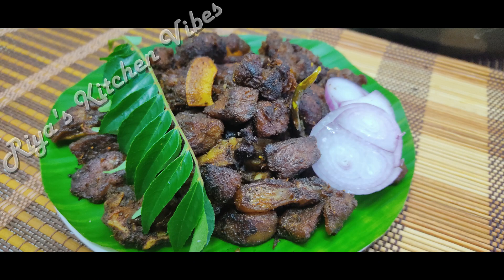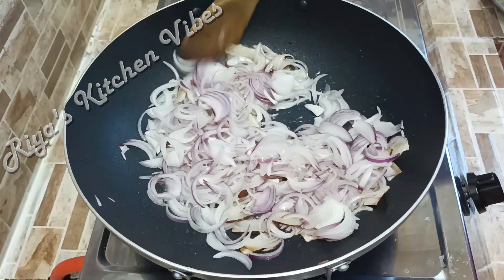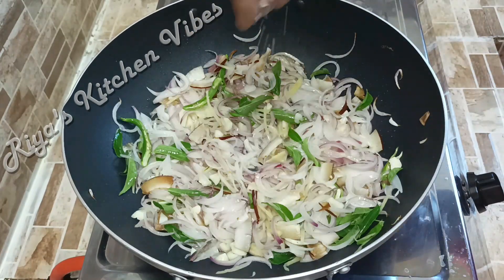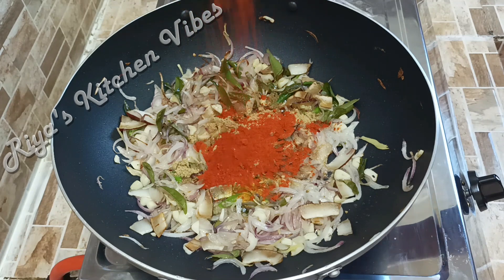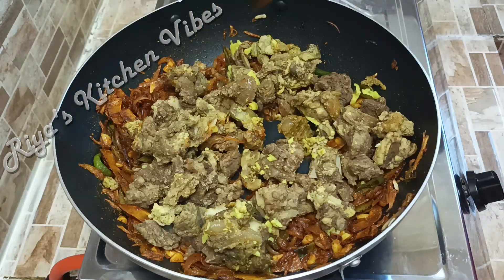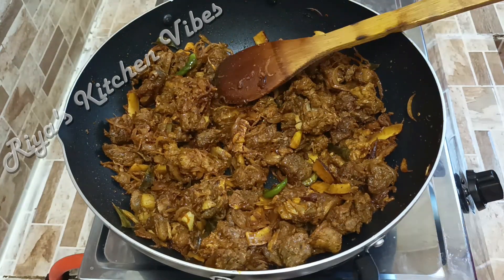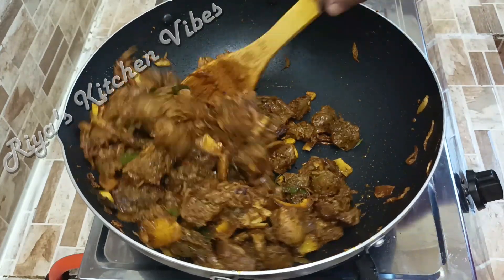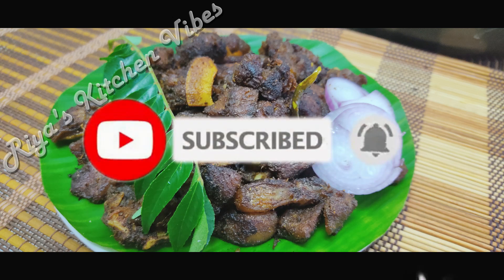കുരുമുളകിട്ട് വരട്ടിയ ബീഫ് | Beef Pepper Dry Fry | BDF || Beef Recipe